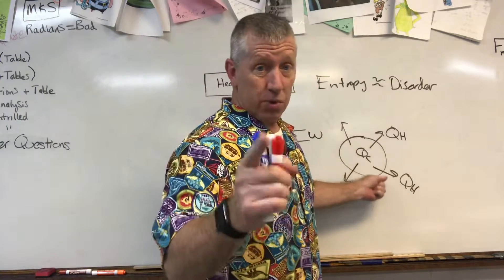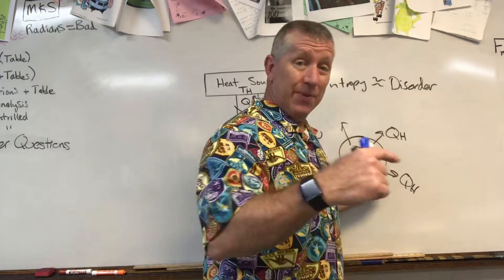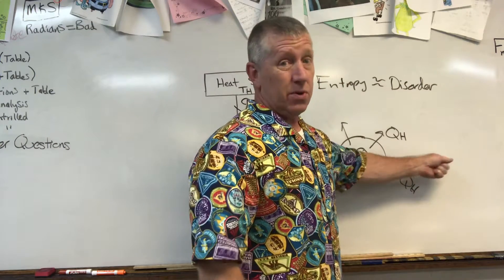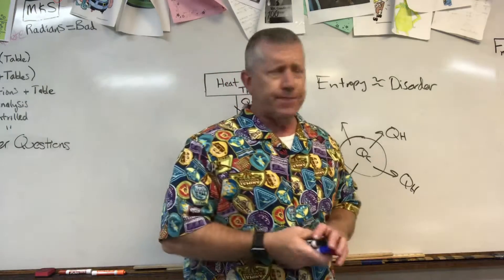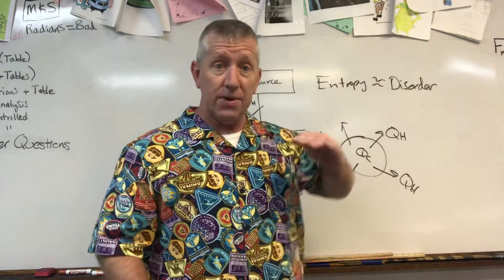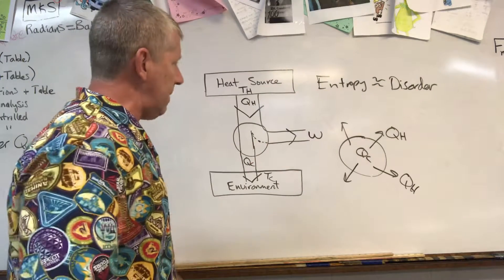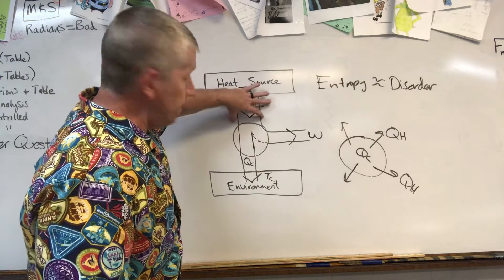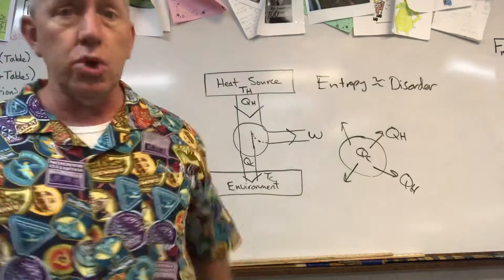Addendum to Entropy and the Second Law of Thermodynamics